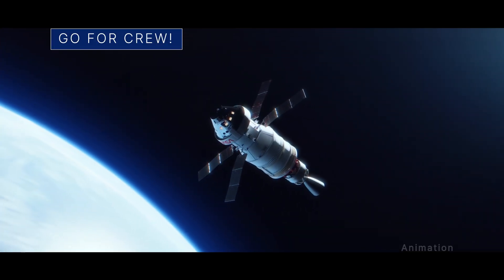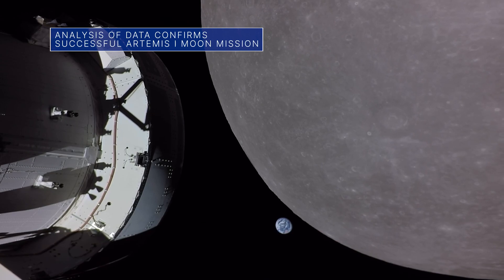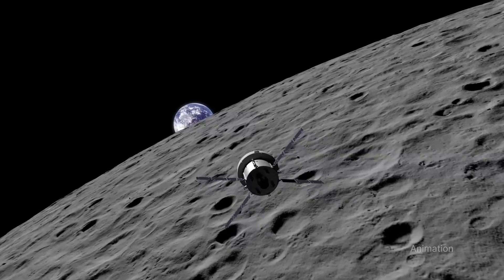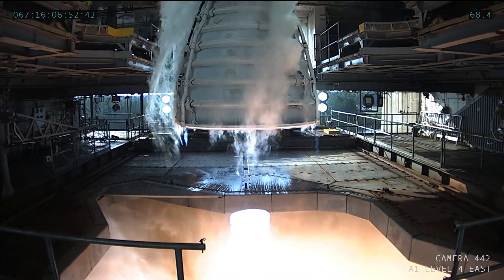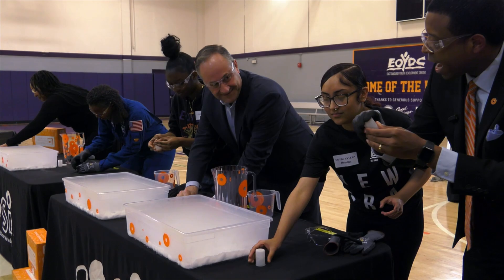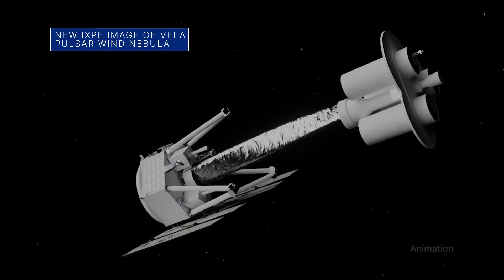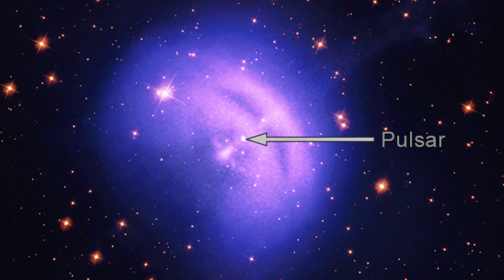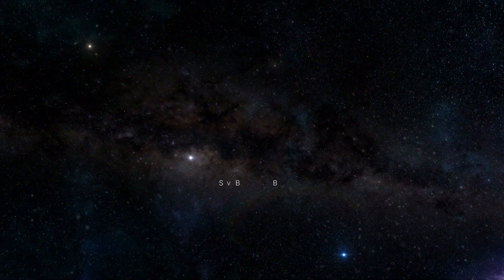Artemis Systems Are Ready to Fly Astronauts on This Week @NASA – March 10, 2023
Artemis systems are ready to fly astronauts, a hot fire test of an Artemis rocket engine, and educating and inspiring the Artemis generation … a few of the stories to tell you about – This Week at NASA!